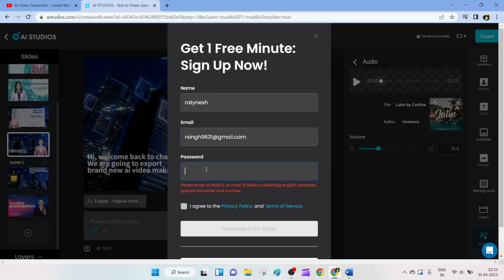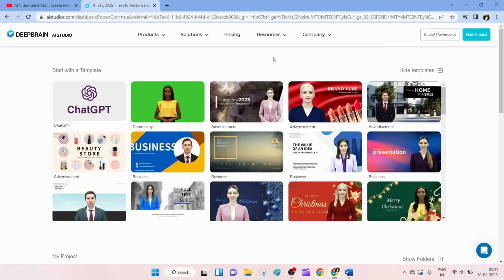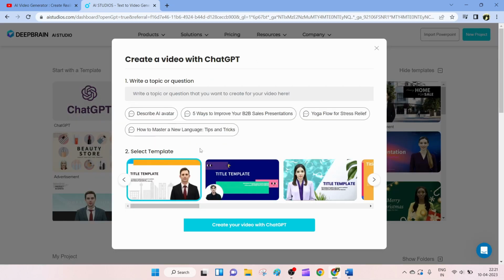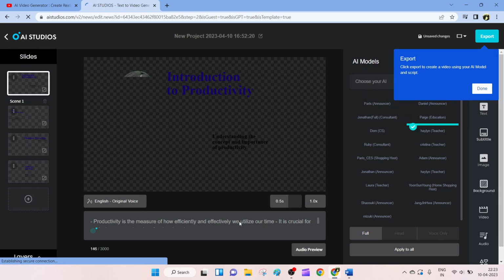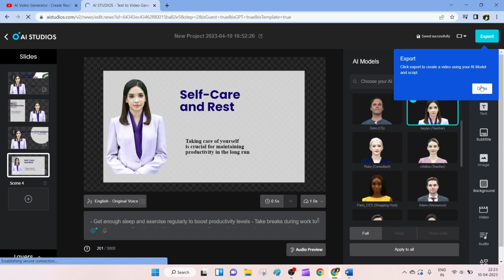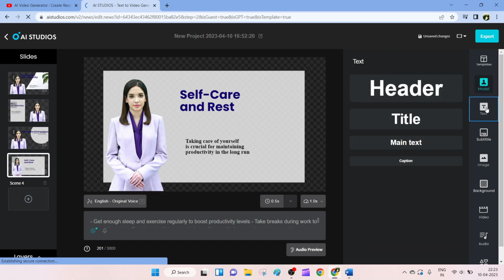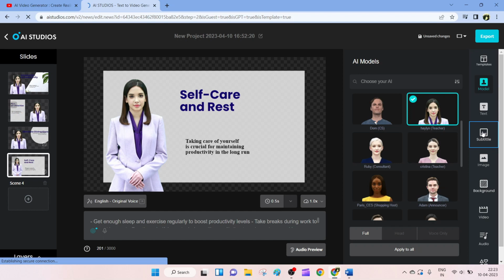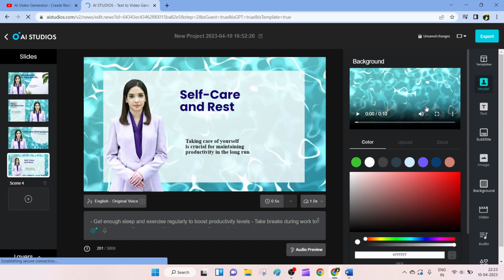AI Video Generator - Create Realistic Avatar Video with ChatGPT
AI Video Generator - Create Realistic Avatar Video with ChatGPT ai aivideo aivideogenerator chatgpt aiavatar avatar 3davatar This AI Video Generator can turn your ChatGPT Prompt into Realistic 3D Talking Avatar Video. This AI Video Generator is the perfect tool to make your ChatGPT generated content come to life. With this AI video generator, you can take your content creation to the next level and create realistic, interactive videos with ease. Links for This Tutorial : AI STUDIOS AI Tools Arena